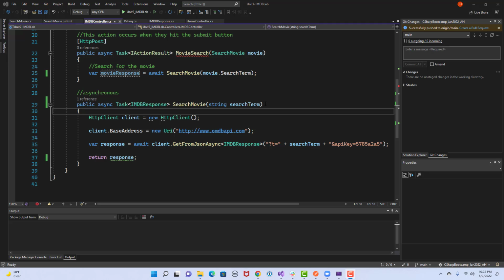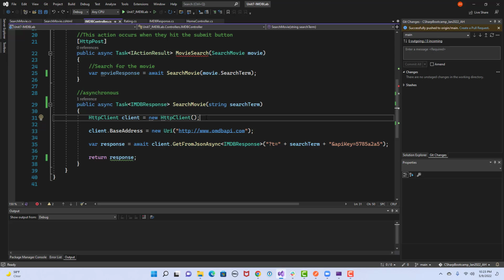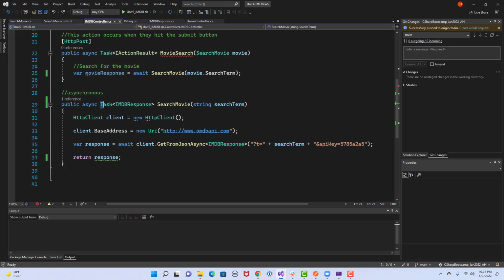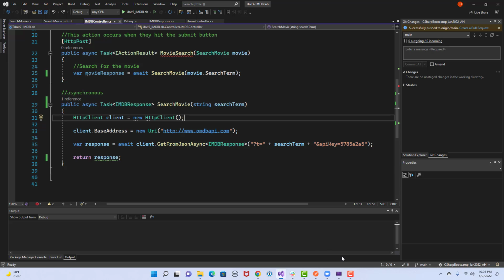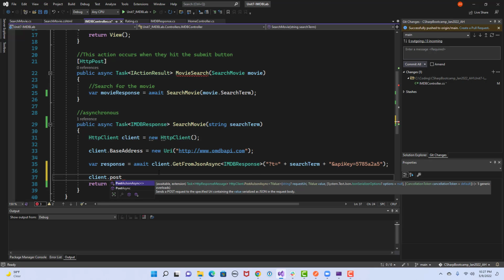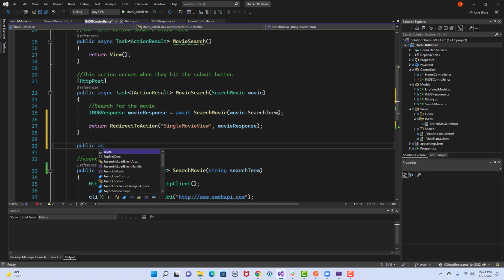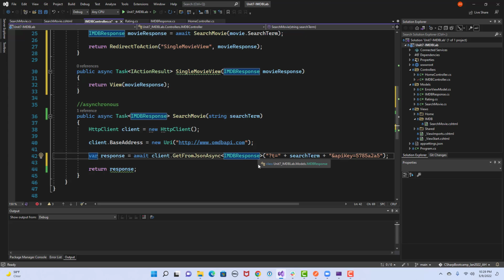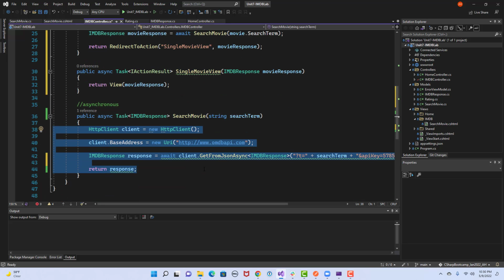HTTP Client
Calling the API